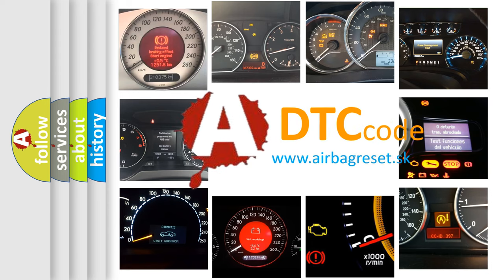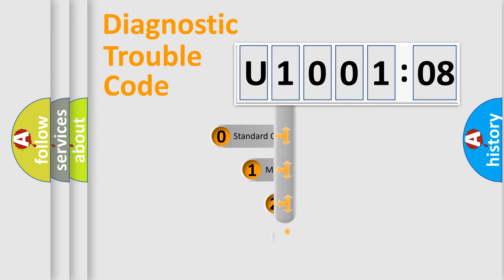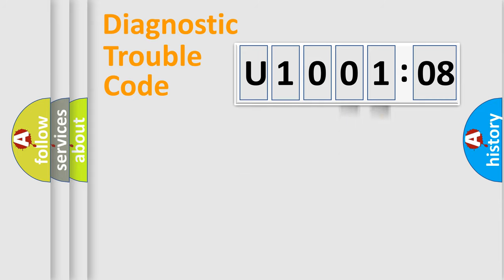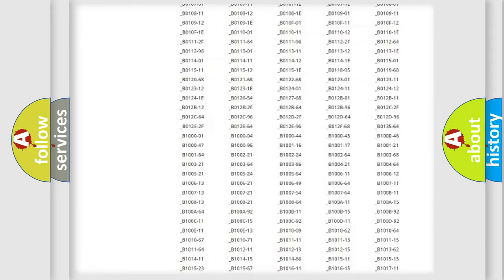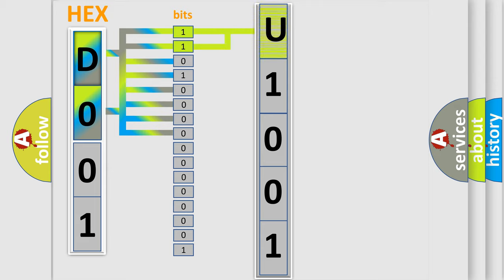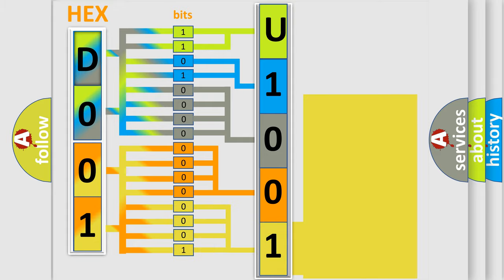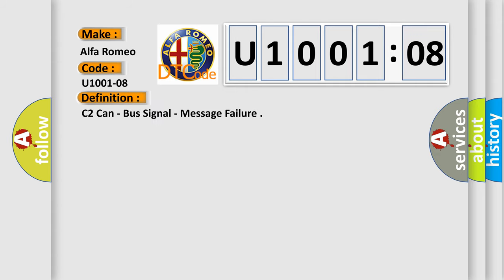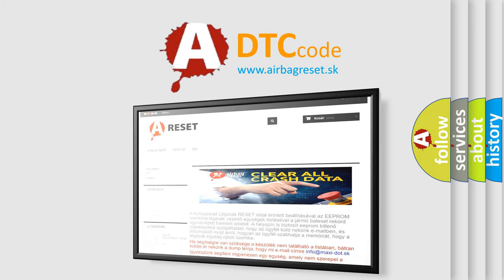DTC Alfa-Romeo U1001-08 Short Explanation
Contents:
0:21 Basic DTC analysis according to OBD2 protocol standard.
1:48 Insight into programming
2:58 A diagnostically understandable description of the Diagnostic Trouble Code
3:05 Basic error definition

Make:
Alfa Romeo
Code:
U1001-08
Definition:
C2 Can - Bus Signal - Message Failure
Failure Type: